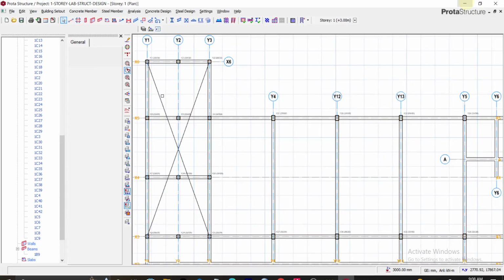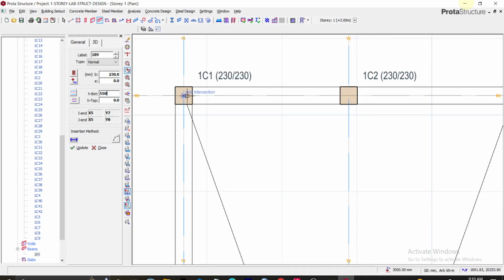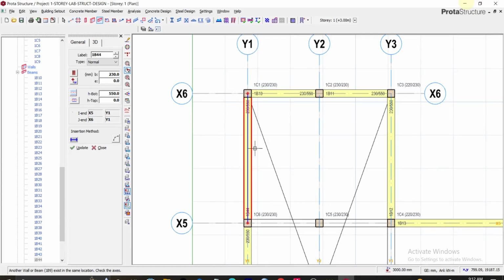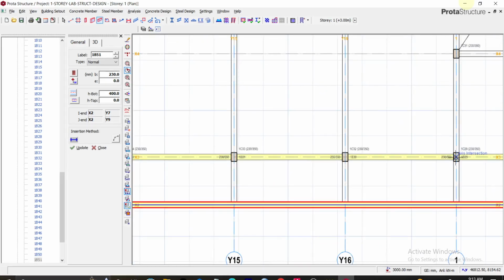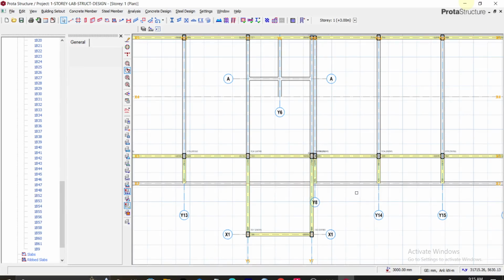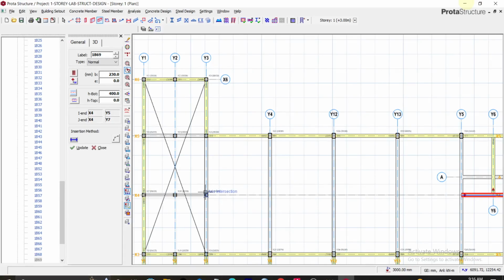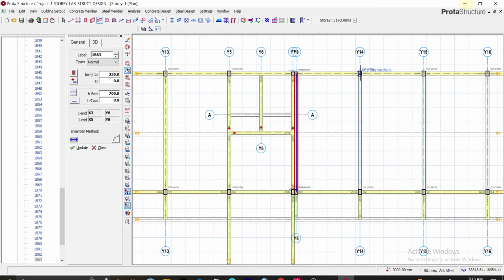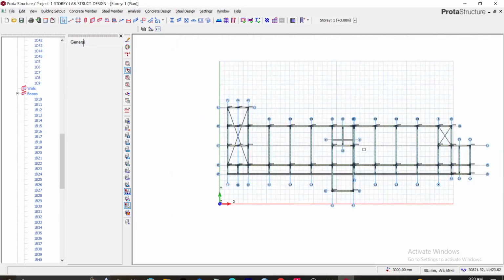Part 4 - 1 Storey LABORATORY STRUCTURAL DESIGN Placing Beam in ProtaStructure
Explore advanced techniques in laboratory structural design with Part 4 of our series. This tutorial focuses on precise beam placement using ProtaStructure. Elevate your skills and streamline your workflow for optimal structural performance.